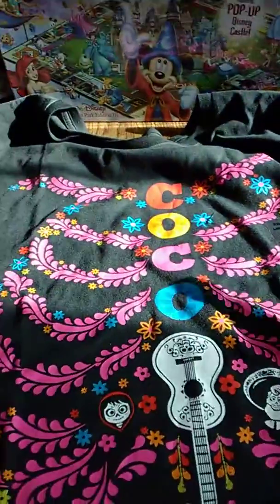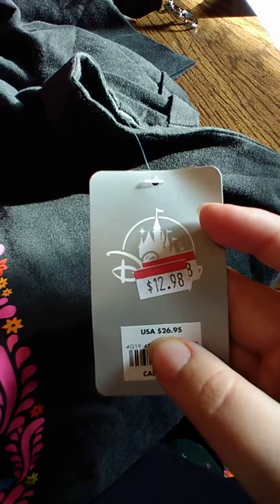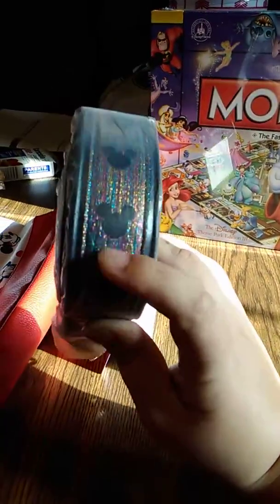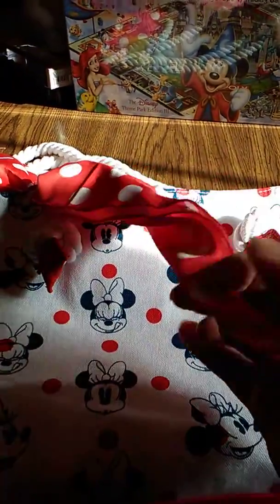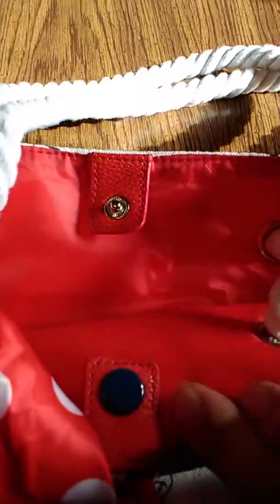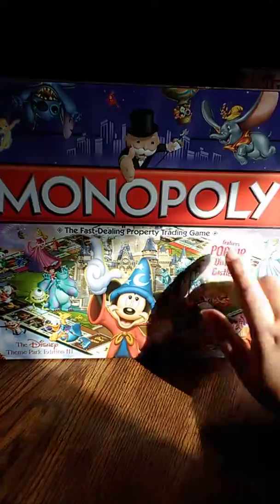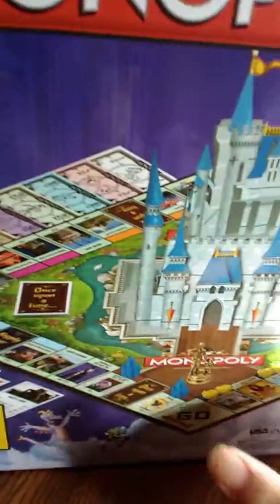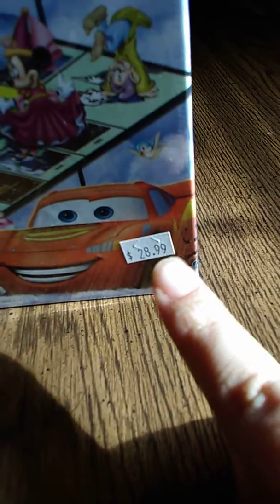Part 4 Disney store haul